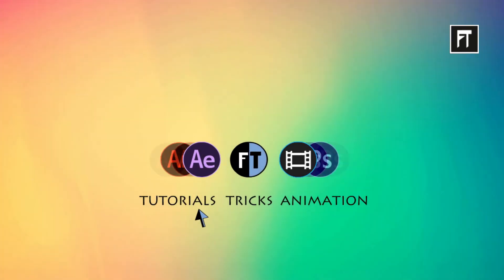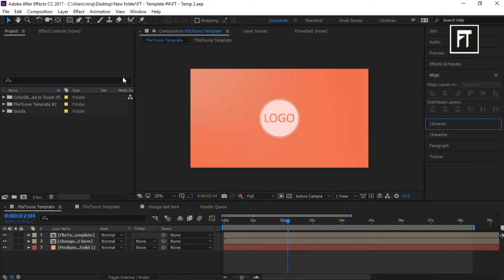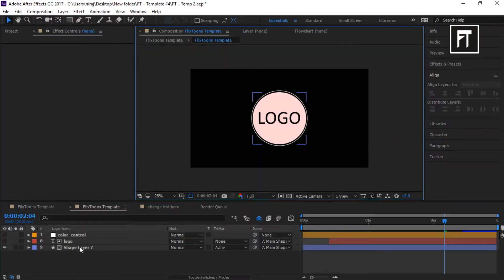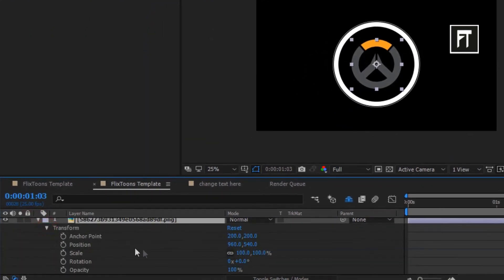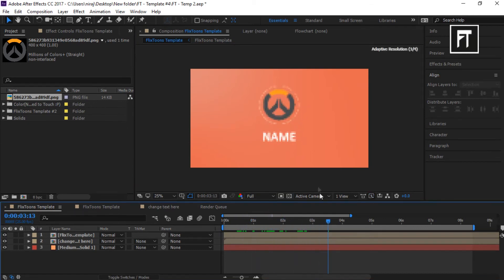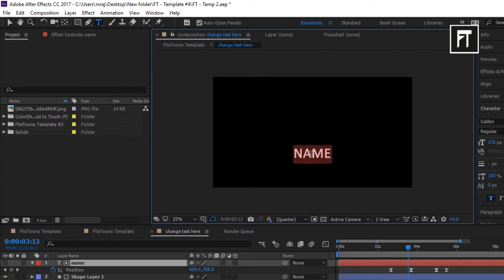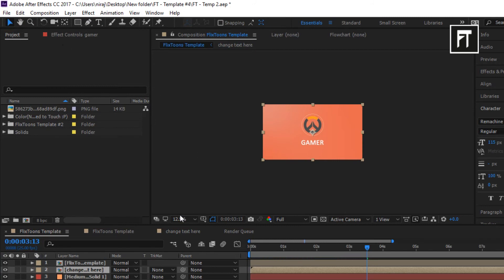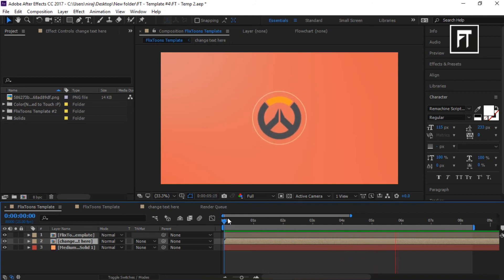Minimalist Logo Reveal Animation Intro - After Effects Free Templates - Free Intro Templates #4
Hey Welcome, today we have some Minimalist Shape Logo Reveal Animation in After Effects. Easy way to Edit Intro template inside After Effects.
This is made inside After Effects without any Plugins Used.

after effects template free download intro , after effects free templates, hwo to create logo reveal aniimation, how to make intro, free intro templates in after effects, ae templates, free templates download, minimalist, best 2d intro templates, free, motion graphics